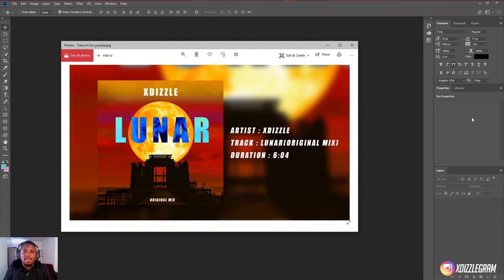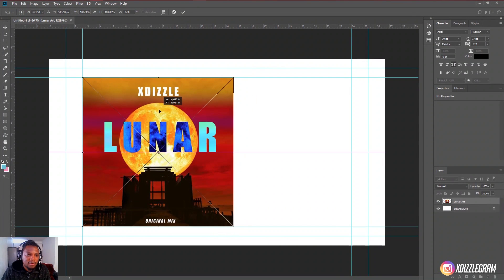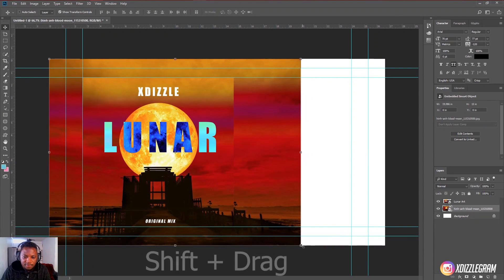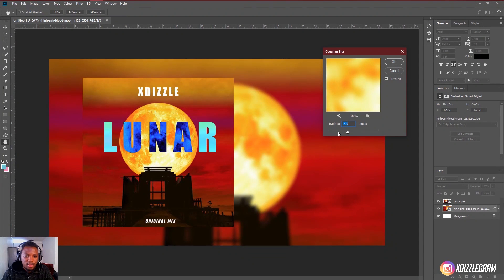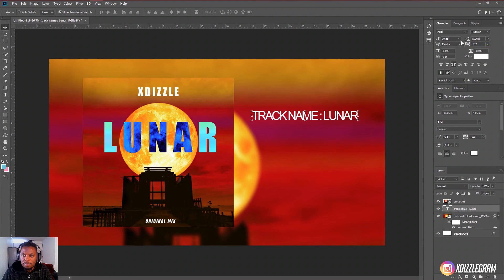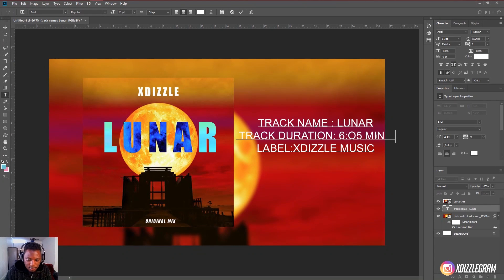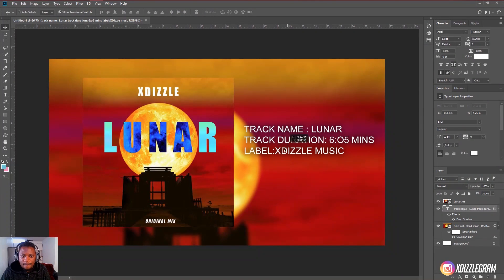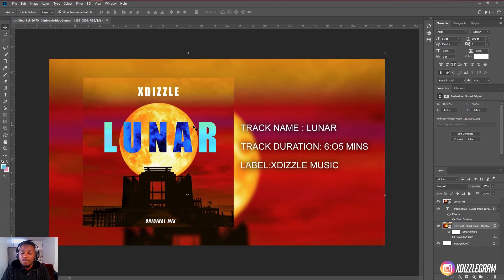How To Use Adobe Photoshop to Make Cover Art For Your Music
💻 Edited & Colour Graded in Davinci Resolve